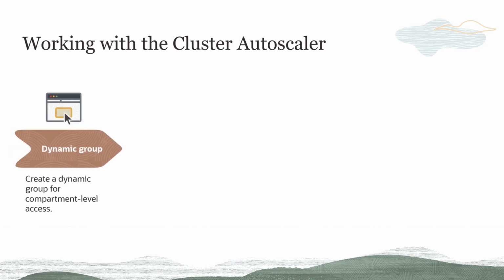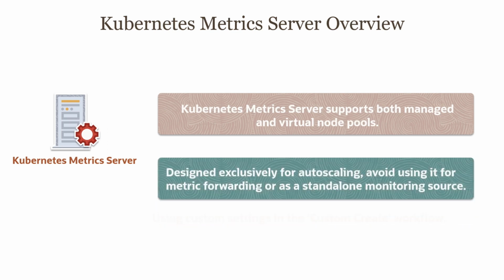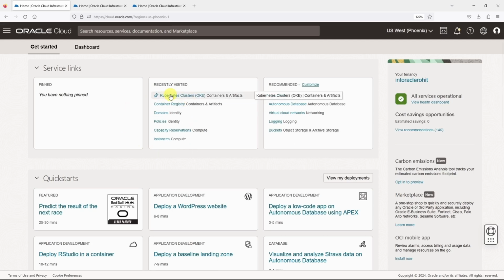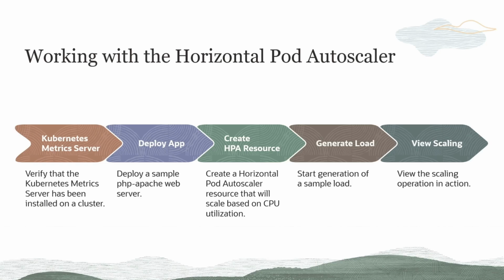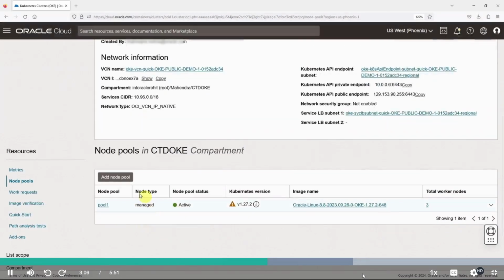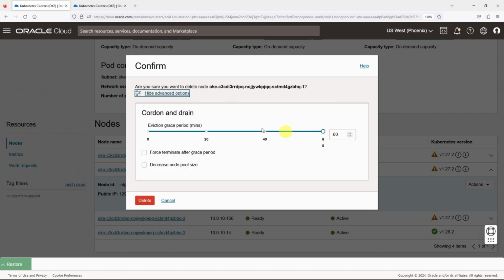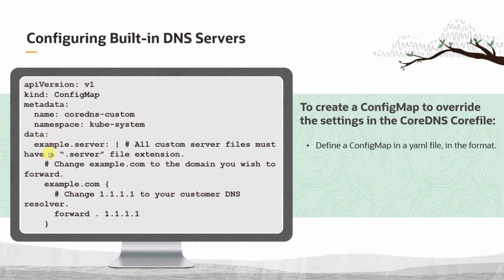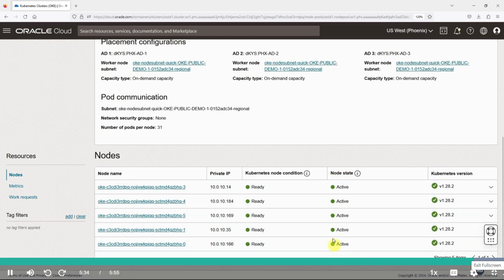17 DevOps delivery (CI/CD) platform where